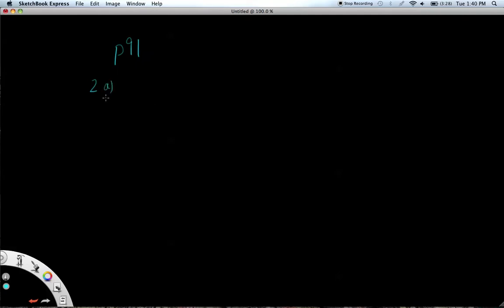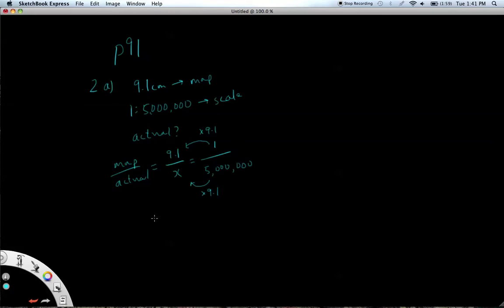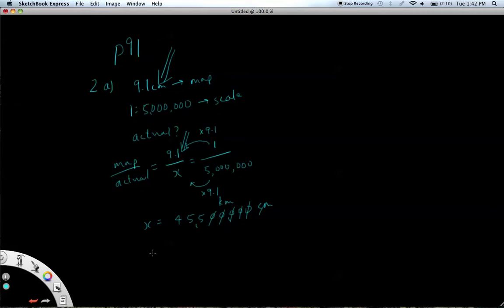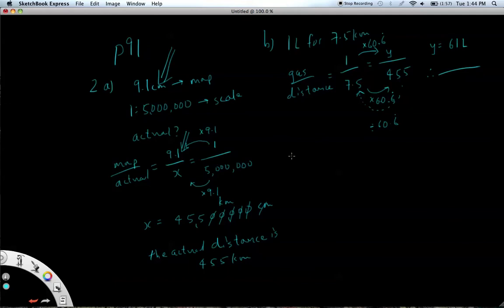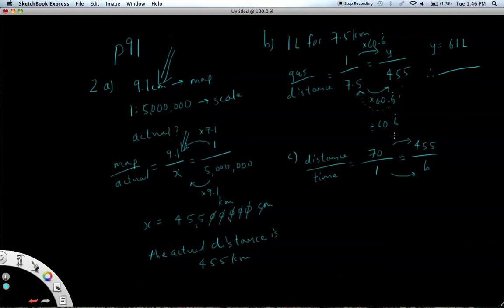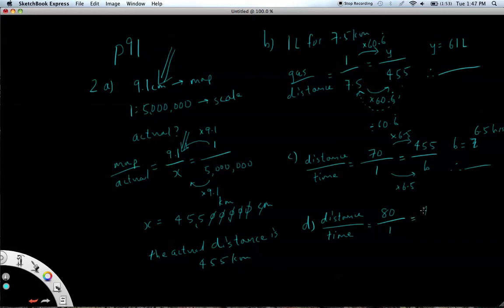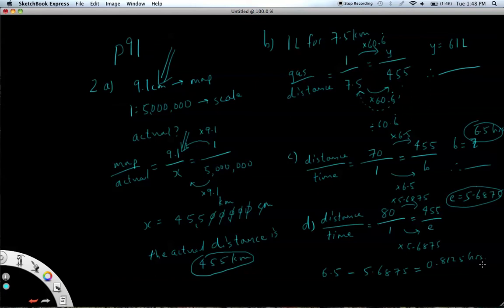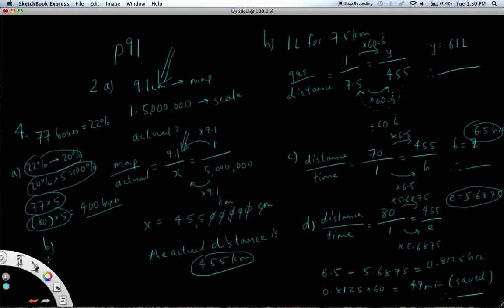p91 2, 4